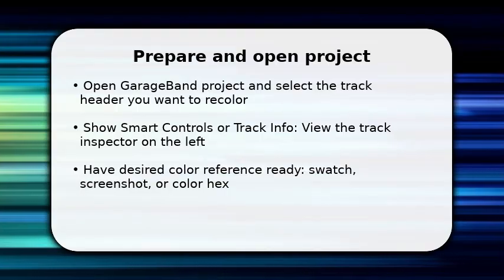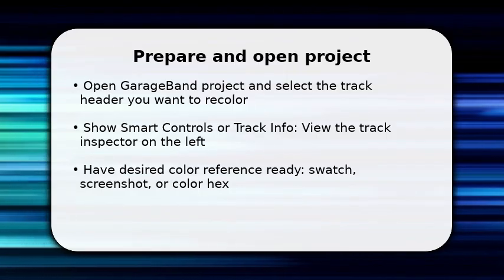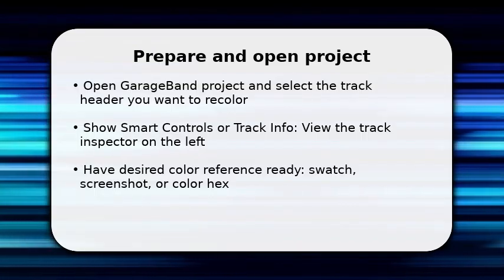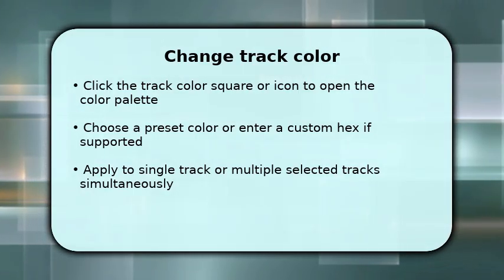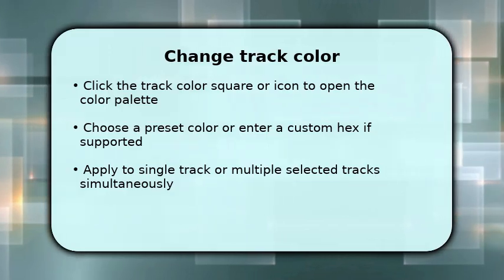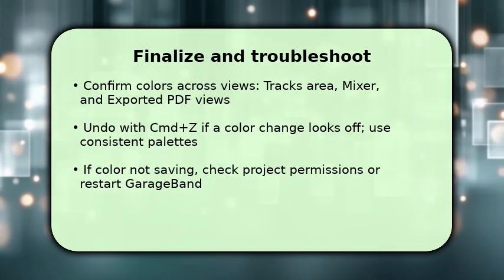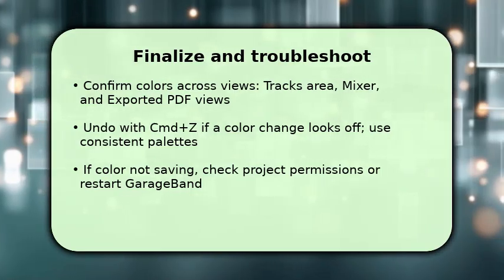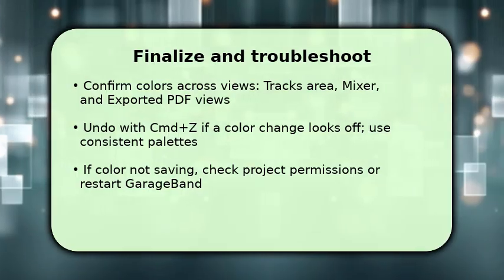How to Change Colors in Garageband (full Guide)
Dive into the world of music production as we guide you through changing colors in GarageBand. This comprehensive video tutorial will cover essential techniques for customizing your tracks with vibrant color schemes, enhancing creativity and visual appeal within this popular digital audio workstation.

GarageBand, change colors, music production, color scheme, digital audio workstation (DAW), customize track, creative music design, visual enhancement in GarageBand, audio editing tutorial, sound visualization